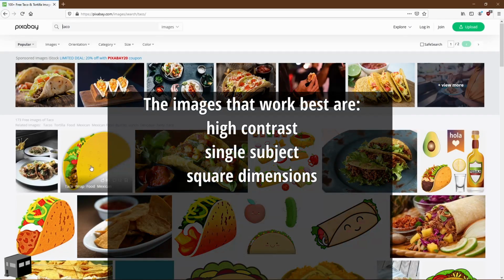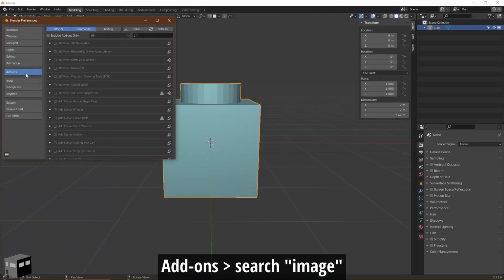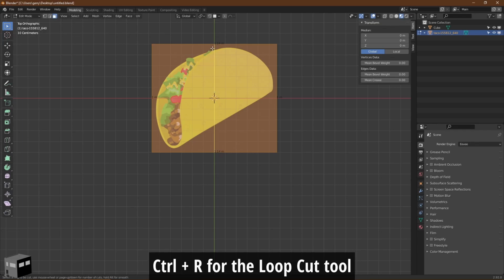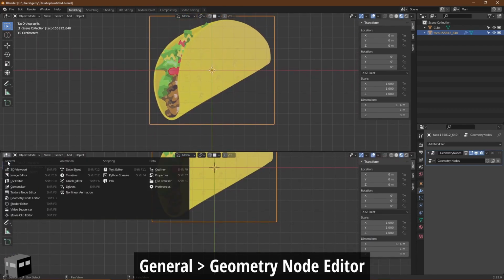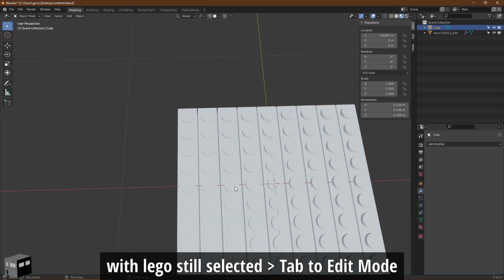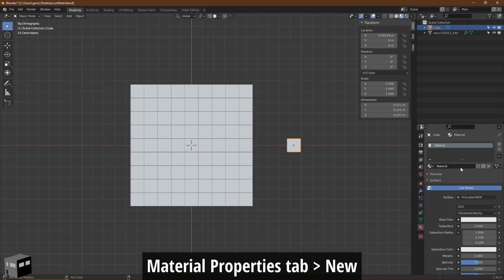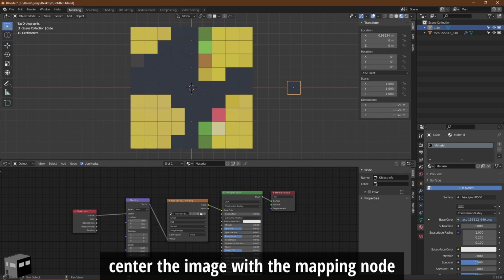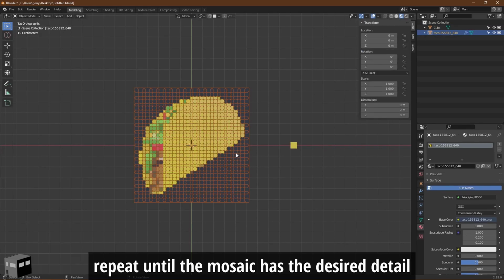Blender 2.92 Lego Mosaic using Geometry Nodes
Use an image to make a mosaic using the geometry node editor.  Beginner/Intermediate level tutorial.
Includes:
basic modeling
adding image as plane
shader editor
geometry node editor